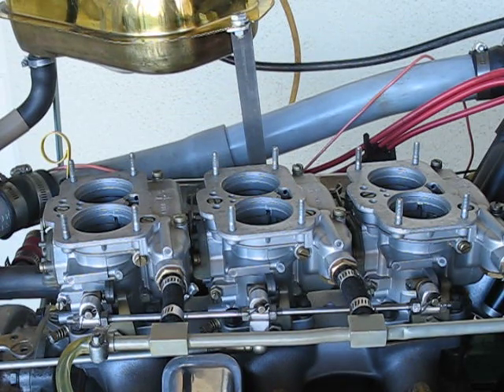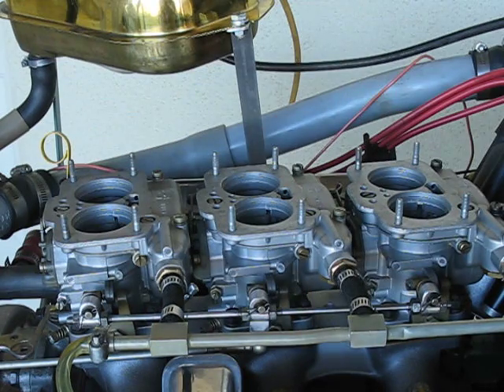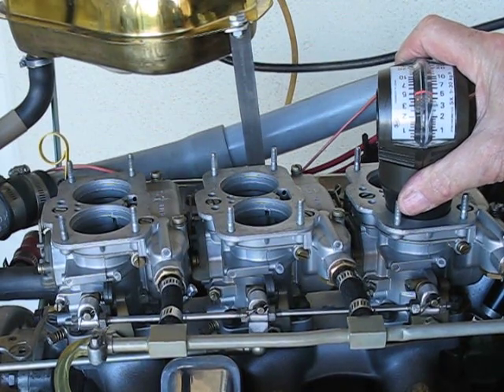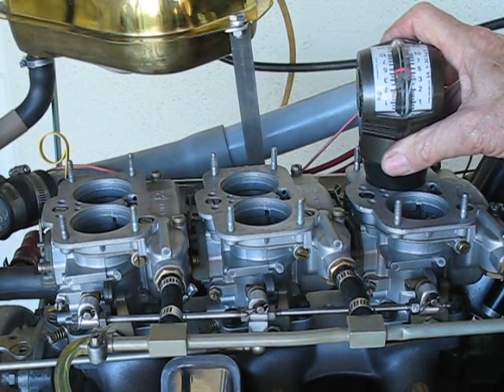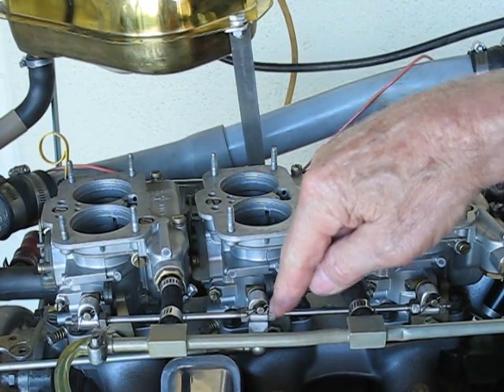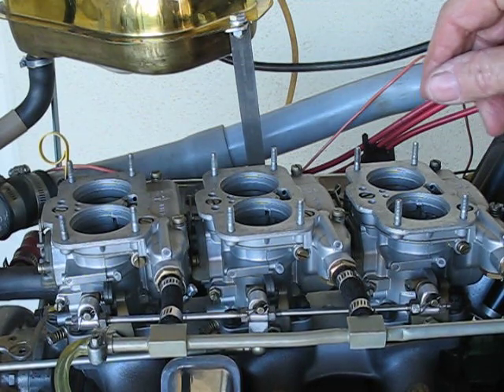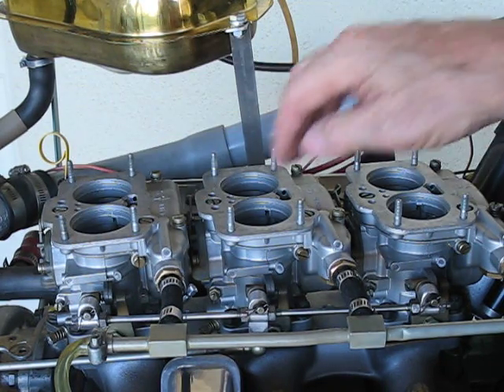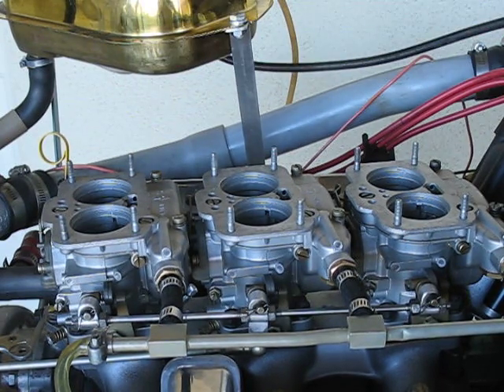Carburetor air flow balancing on the SM Maserati C 114 engine 001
Balancing the Citroen Weber 42 DCNF carburetors on the Citroen SM engine.